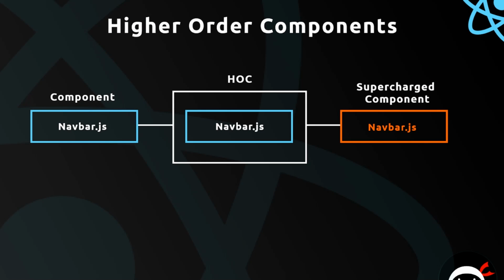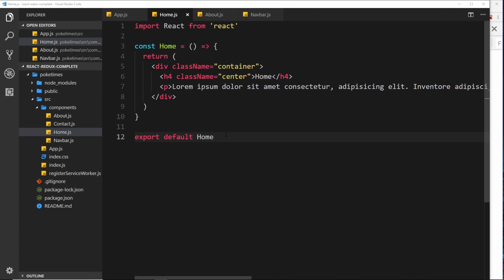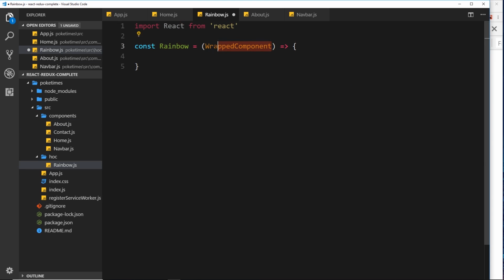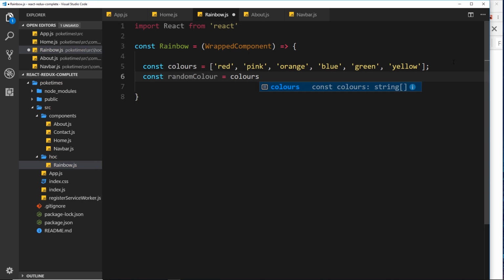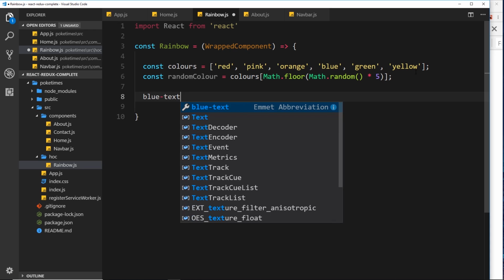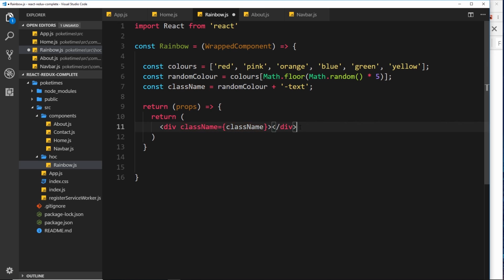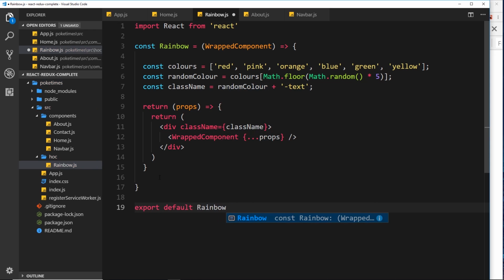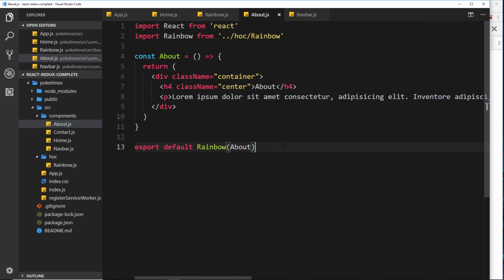Complete React Tutorial (& Redux) #28 - Higher Order Components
Hey gang, in this React tutorial I'll be talking a little bit about what Higher Order Components are, and how we can create one from scratch.